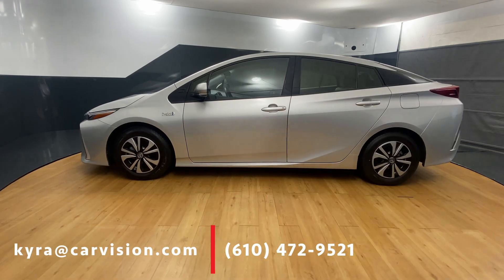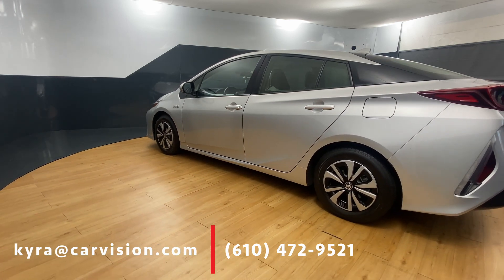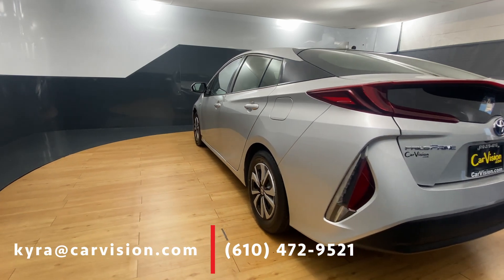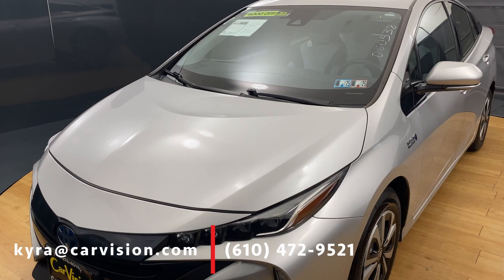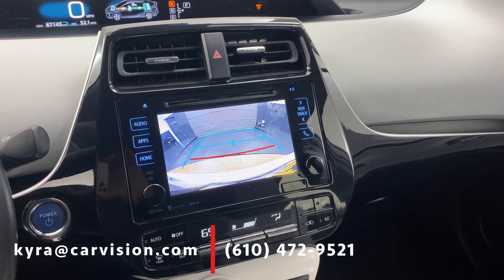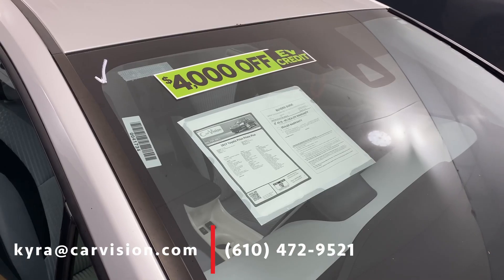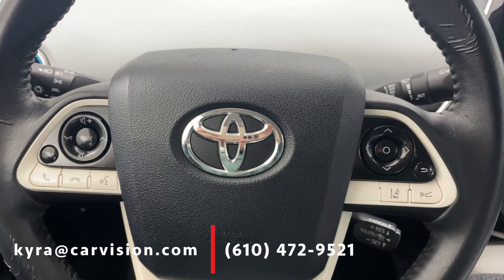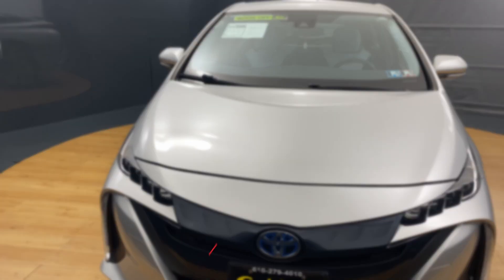2017 Toyota Prius Prime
Like what you see? Go to CarVision.com to make an appointment!

Price without rebates: $21499. The advertised price includes Federal EV Tax Credits of $17499. Prior to purchase, please determine your eligibility for this credit and any local credits offered by your state or county. Reference

Miles per Electric Charge:25

The 2017 Toyota Prius Prime Plus is a cutting-edge plug-in hybrid that blends exceptional fuel efficiency with modern technology and innovative design. Powered by a 1.8-liter four-cylinder engine paired with an electric motor, it delivers a combined 121 horsepower and offers an all-electric range of up to 25 miles, making it ideal for short commutes with zero emissions. The Prius Prime Plus can achieve an impressive combined fuel efficiency of up to 133 MPGe when using both electric and gasoline power. The exterior design is aerodynamic and distinctive, featuring sleek LED headlights, a striking front grille, and a dual-wave rear glass. Inside, the cabin is thoughtfully designed with comfortable seating for up to five passengers and a host of modern conveniences. Standard features include a 7-inch touchscreen infotainment system with navigation, Bluetooth connectivity, and a rearview camera. Safety is enhanced with Toyota Safety Sense, which includes adaptive cruise control, lane departure warning wit steering assist, and pre-collision braking. With its blend of advanced hybrid technology, exceptional efficiency and modern features, the 2017 Toyota Prius Prime Plus is an excellent choice for eco-conscious drivers looking for a versatile and reliable vehicle.